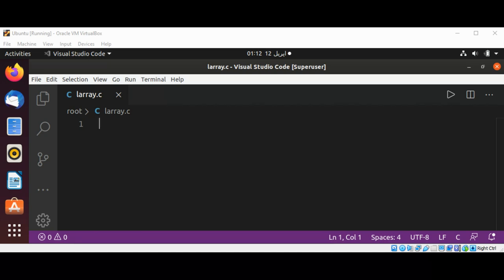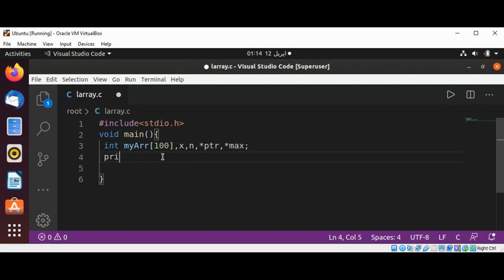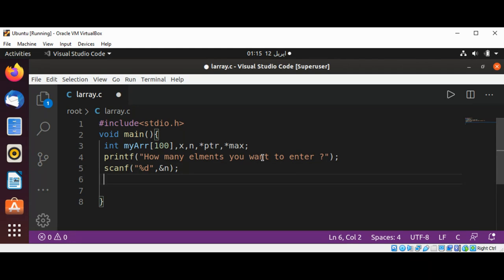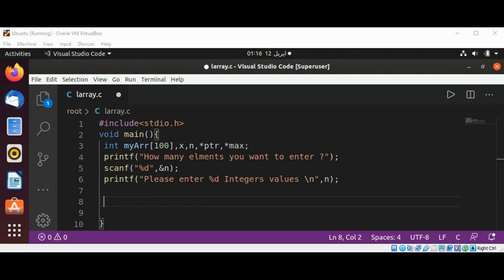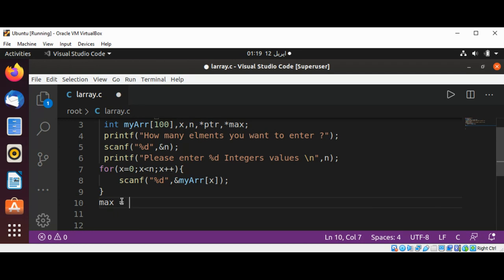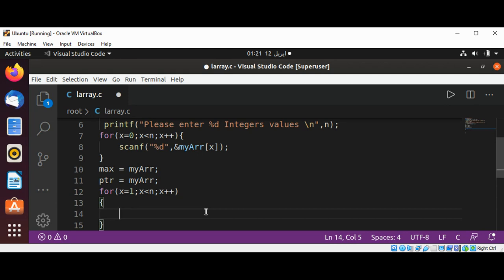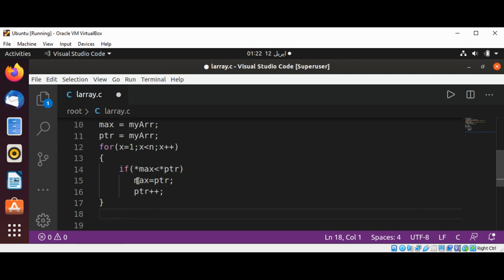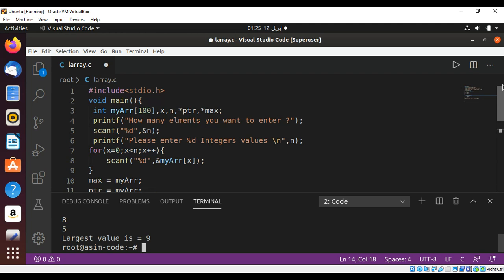C program to find the largest value in an array using pointers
In this video we will learn to write C program to find the largest value in an array using pointers.